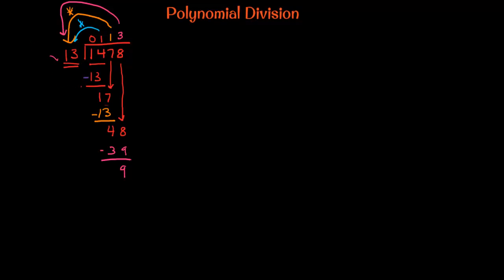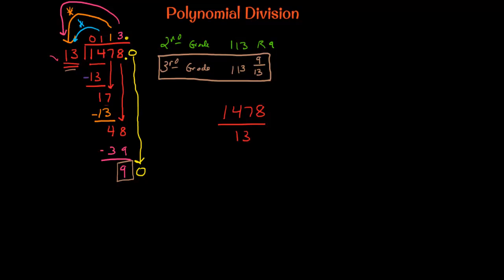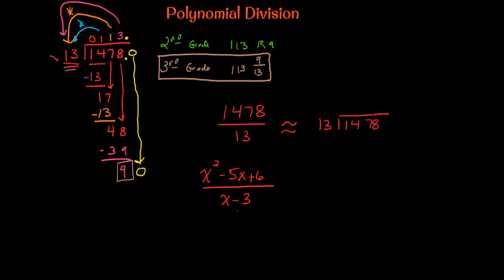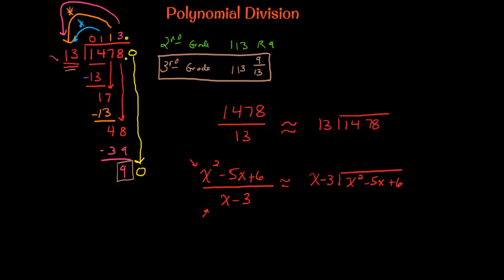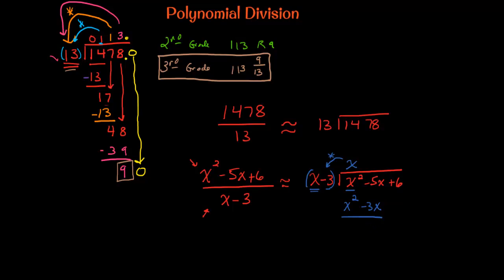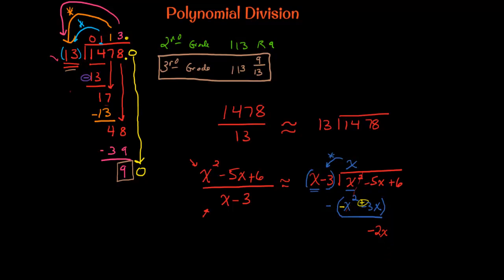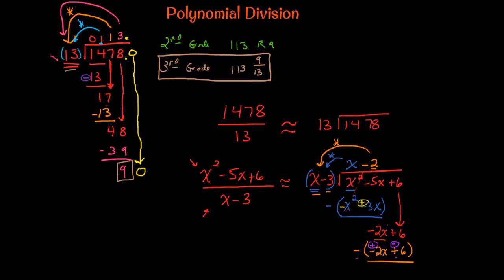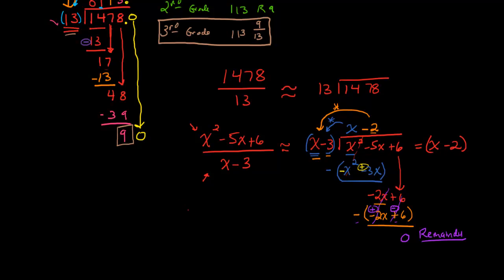Polynomial Division Part 1